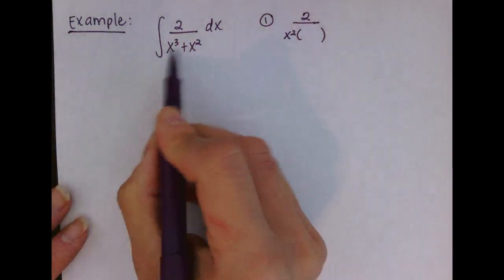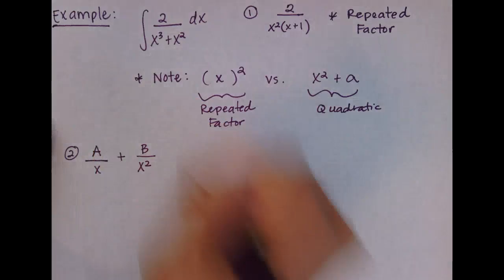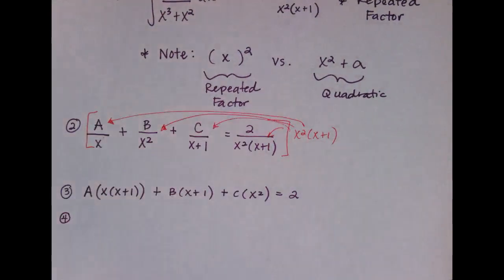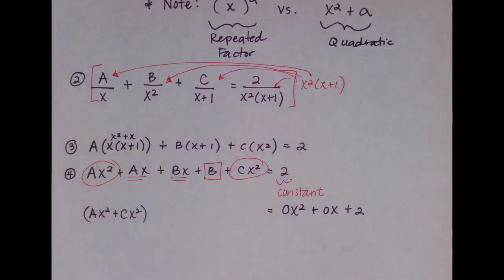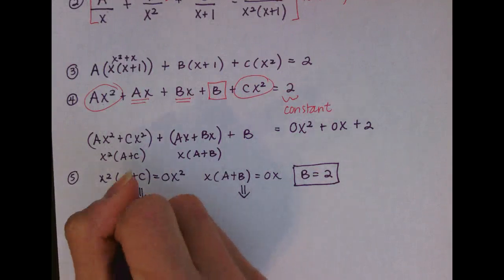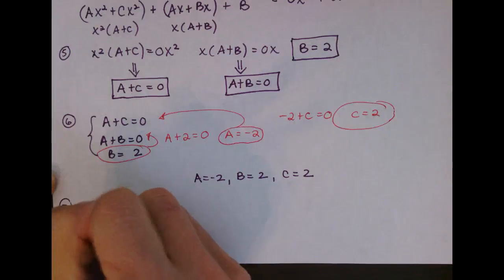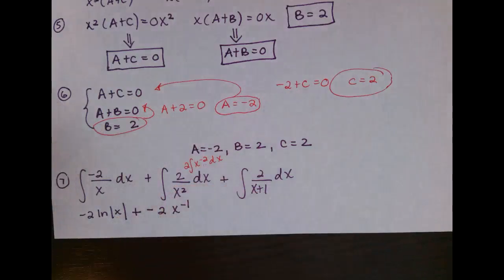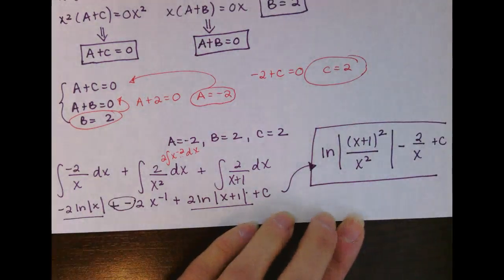8.5_Partial Fractions_Part 4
8.5_Partial Fractions_Part 4